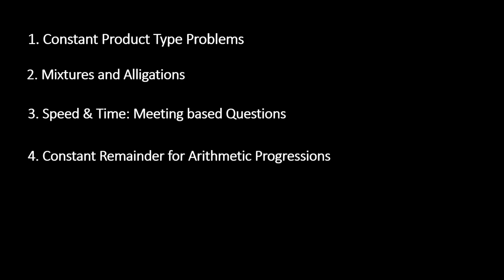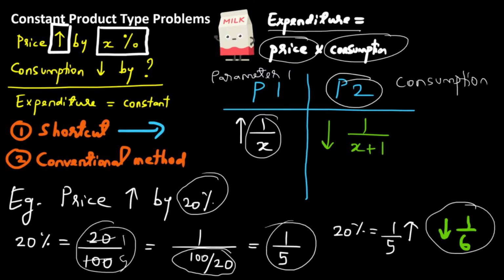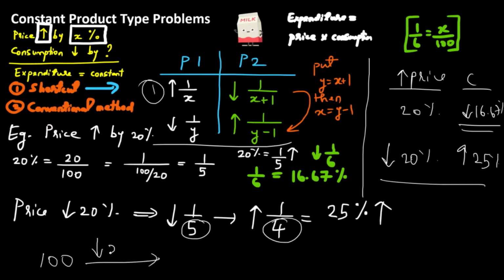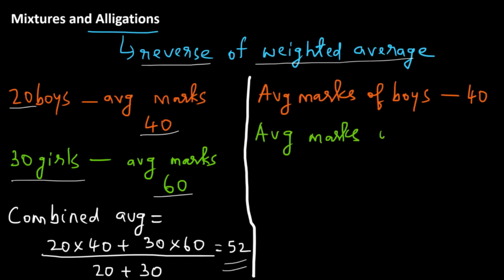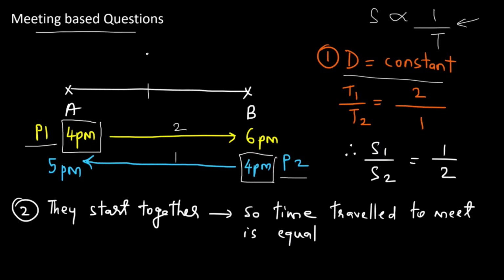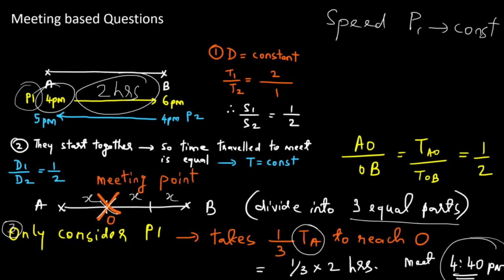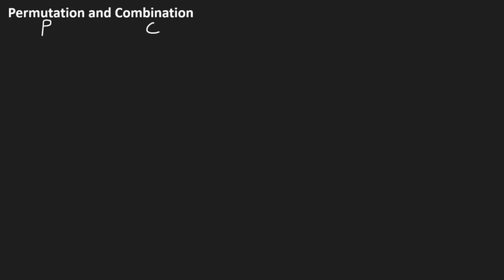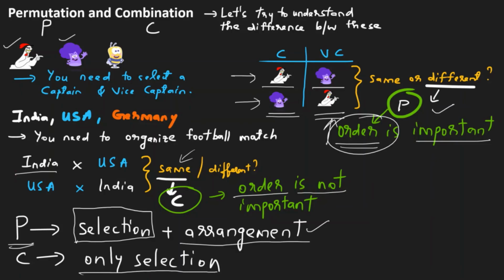5 GRE Math Tricks and Techniques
1.Constant Product Problems
2.Mixtures and Alligations
3.Speed Distance Time - Meeting based questions
4.Constant Remainder for Arithmetic Progressions
5. When to use Permutation and when to use Combination ?